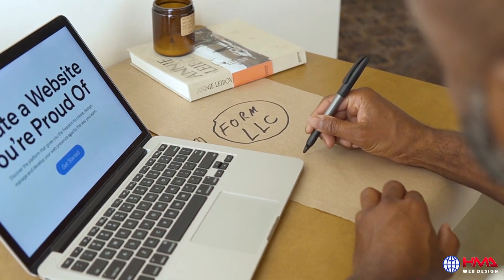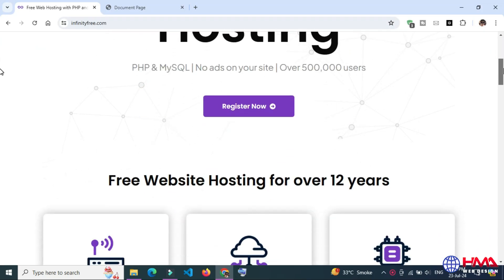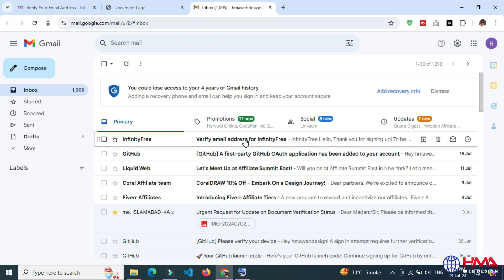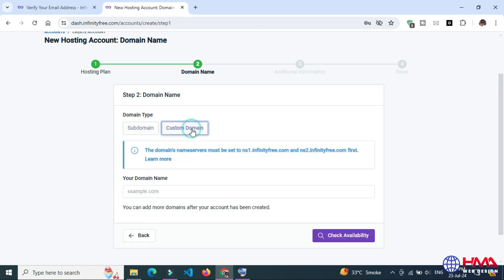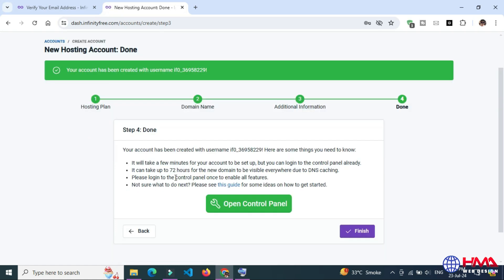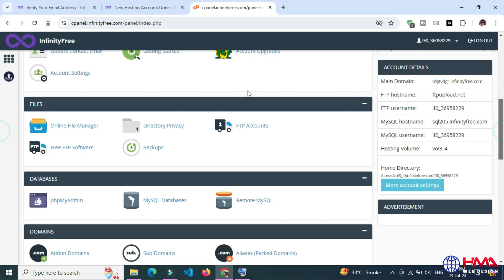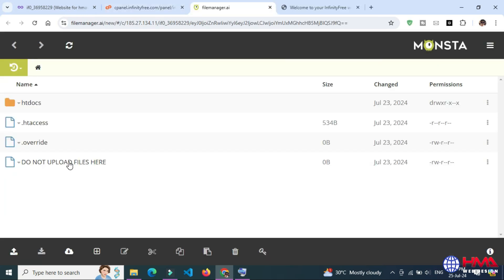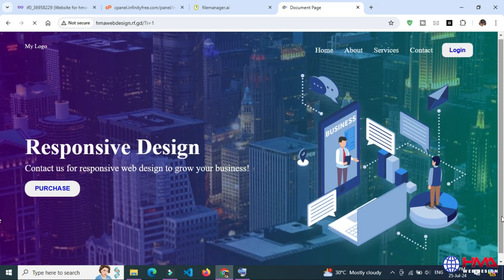How to Host Your Website for Free Using InfinityFree | Free Domain in 2024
How to Host Your Website for Free Using InfinityFree | How to Get a Free Domain in 2024
In this video, we're going to show you how to host your website for free using InfinityFree and how to get a free domain in 2024. How to host your website for free using infinityfree, unlimited free hosting, How to host my website on infinityfree, free web hosting, free hosting.
You will also learn How to get free domain, best free unlimited hosting sites, how to get free domain and hosting, how to get free domain name Whether you're a beginner looking to start your first website or an experienced web developer seeking cost-effective solutions, this guide is perfect for you!

🔥 What You'll Learn:
1. Introduction to InfinityFree: What it is and why it's one of the best free hosting services available.
2. Setting Up an InfinityFree Account: Step-by-step instructions to get started.
4. Getting a Free Domain: Explore options for obtaining a free domain name in 2024.
5. Connecting Your Domain to InfinityFree: A comprehensive guide to linking your domain with your InfinityFree hosting account.

⏰ Timestamps:
00:00 - Introduction
00:40 - What is InfinityFree?
00:55 - Setting Up an InfinityFree Account
01:45 - Getting a Free Domain in 2024
02:45 - Uploading Your Website to Infinityfree.com

host your website for free using infinityfree,
how to host a website using infinityfree,
how to host your website in infinityfree,
how to get free hosting from infinityfree,
how to host a free website with infinityfree,
how to host a website in infinityfree,
free hosting on infinityfree,
infinity free web hosting php,
how to get free domain in infinityfree,
hosting a website on infinityfree,
how to upload a website for free on infinityfree